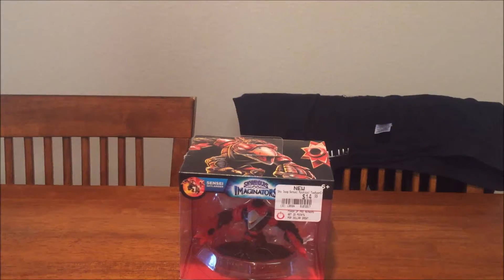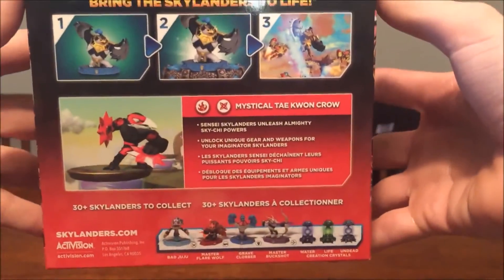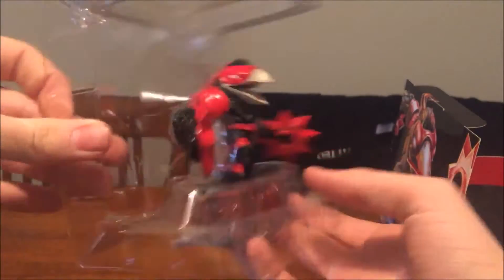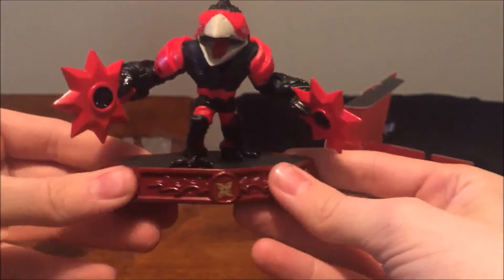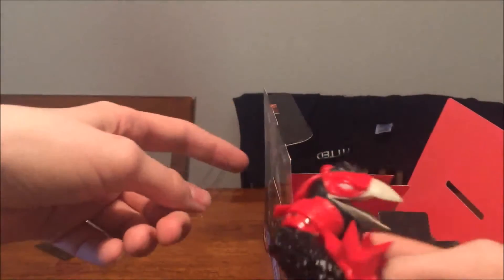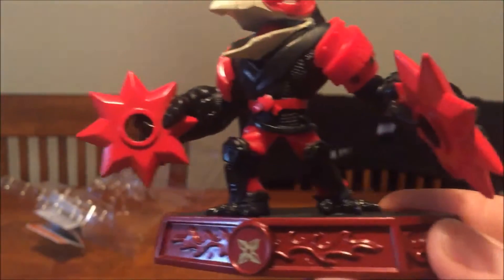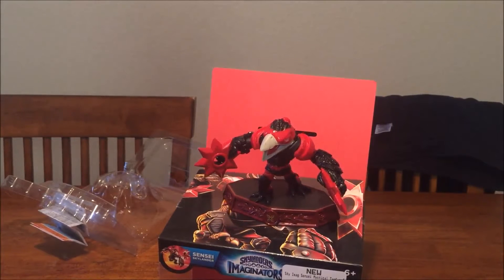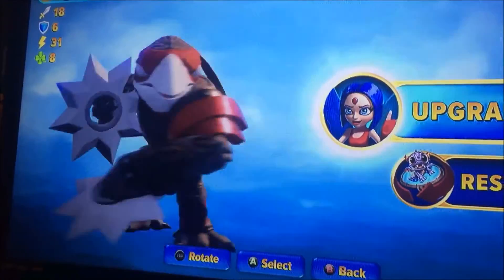Skylanders Imaginators Mystical Tae Kwon Crow UNBOXING! w/ Gameplay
Here the story is how I got him- He was on the shelf at gamestop the manager ran up to me when I came in showed me him and let me buy him a week early. I want to add in he knew it was street dated but was kind enough to sell it to me without me even asking.